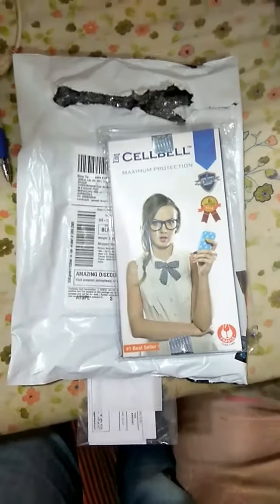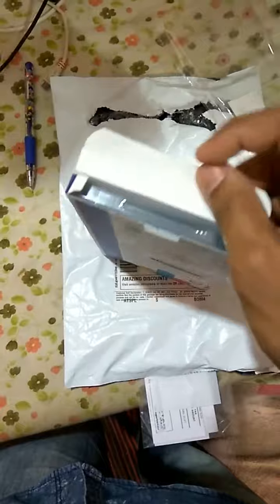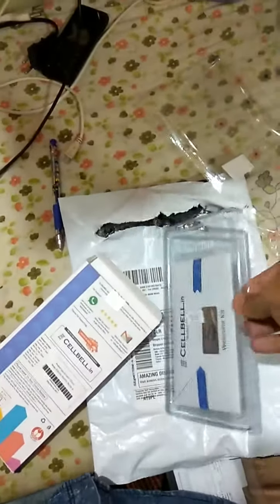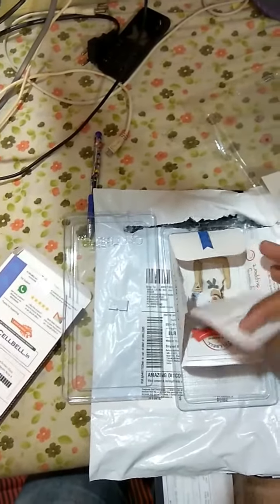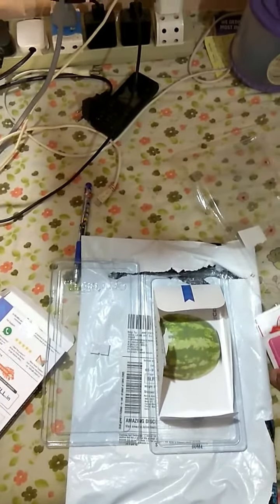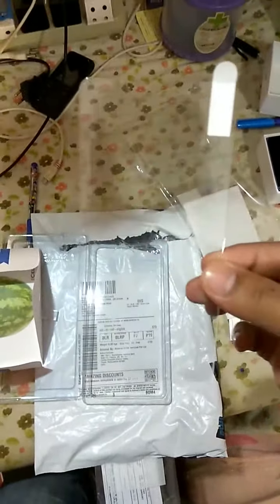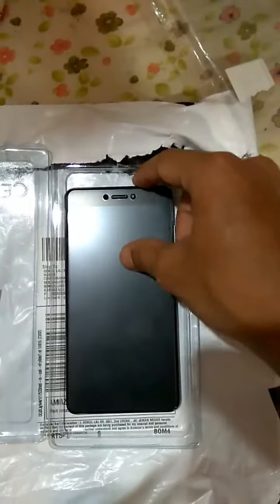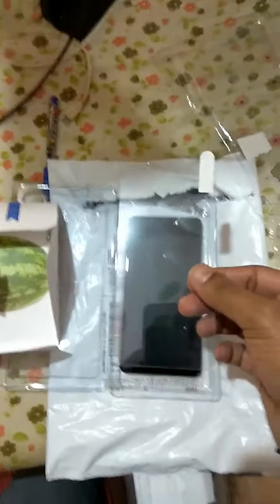Unboxing of Cellbell Tempered Glass Screen Protector for the xiomi redmi note 4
It was very exciting to Unbox this tempered glass which is so much difficult to get for the new redmi note 4 Indian version 2017 owning to its 2.5D curved glass many manufacturers have refrained from making glass screen protector for this device but cellbell was daring enough to make one for its customers and kudos for that.

But, does it really work on redmi note 4?
Find out from my next video on redmi note 4 cellbell tempered glass review.

Follow cellbell on their Twitter handle

Some professionals also mention other details like:
-Redmi note 4
-Cellbell tempered glass screen protector
-This video is shot on xiomi redmi note 3